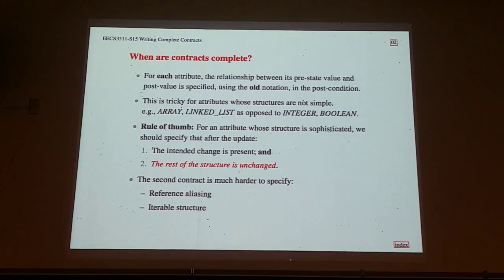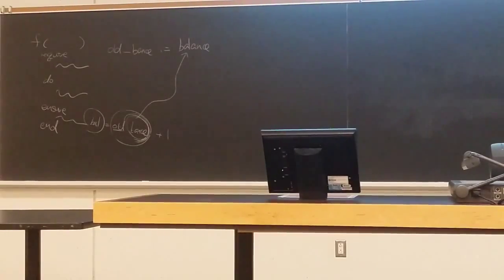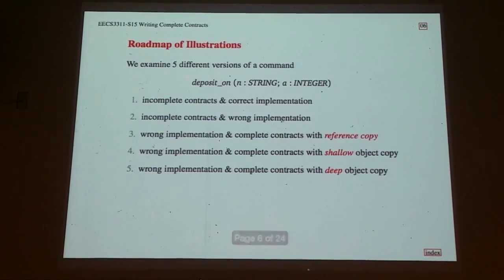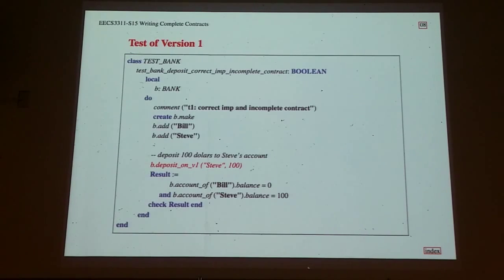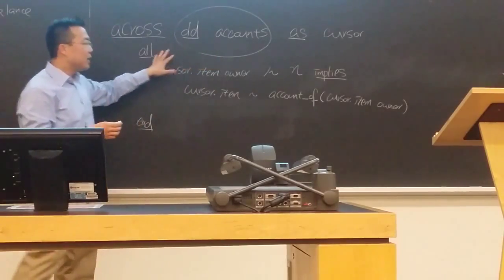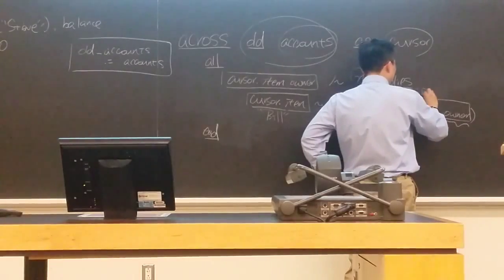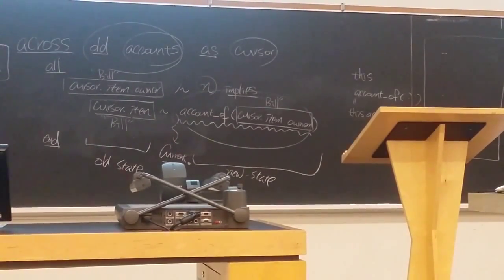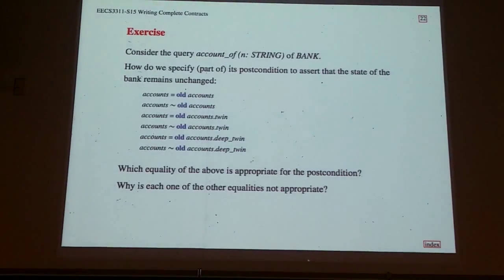EECS 3311 S15 Lecture 05 20150617 Part 1